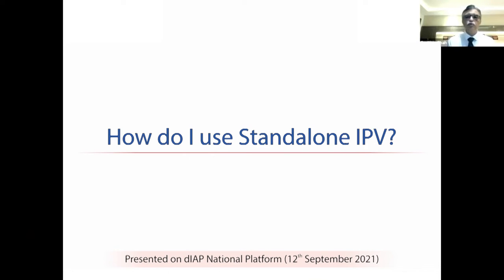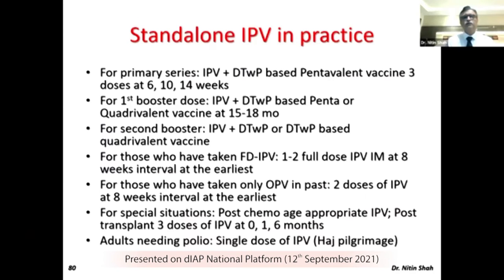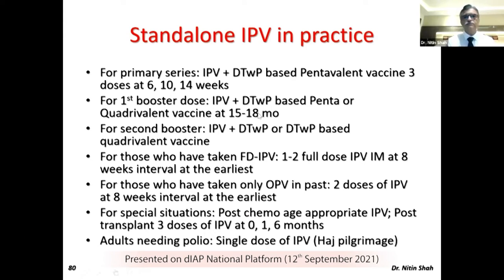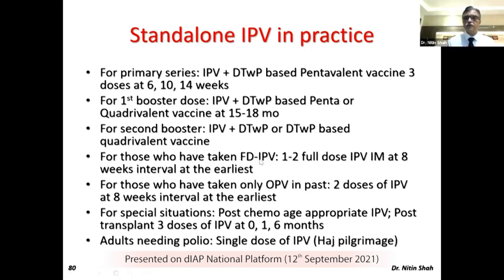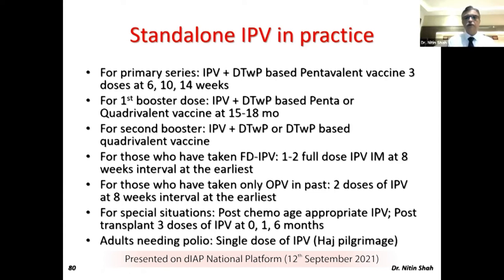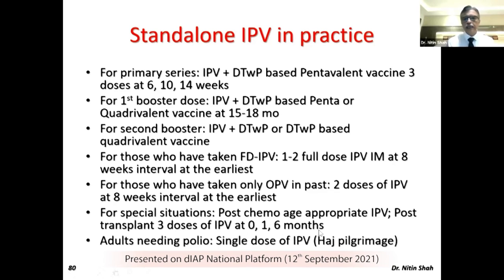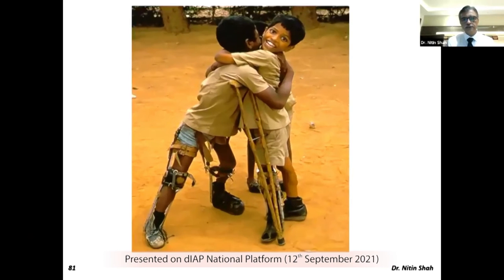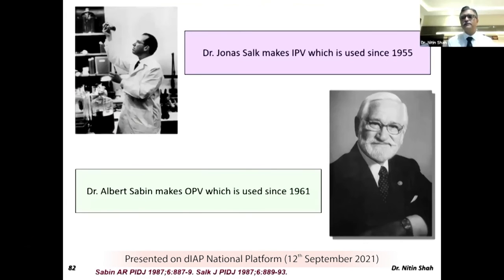Expert's View on Standalone IPV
IPV - Injectable (Inactivated) Polio Vaccine
Dr.Nitin Shah's presentation at dIAP National Platform
Dated: 12th September 2021.

IAP & ACVIP Recommendations for IPV:
Total 5 doses
First Dose: 6th week
Second Dose: 10th Week
Third Dose: 14th Week
Booster Doses:
1st Booster at 16 to 18 Months
2nd Booster at 4 to 6 Years.